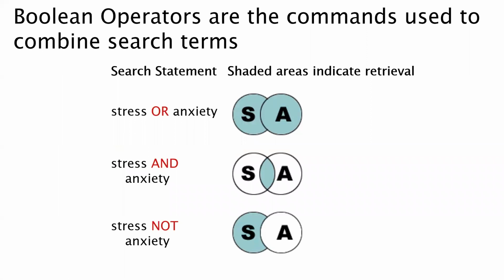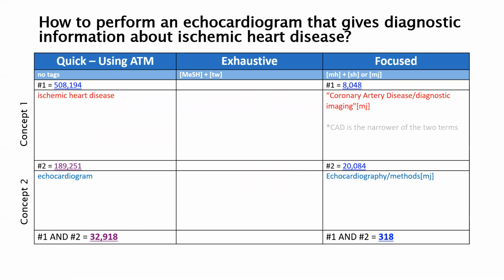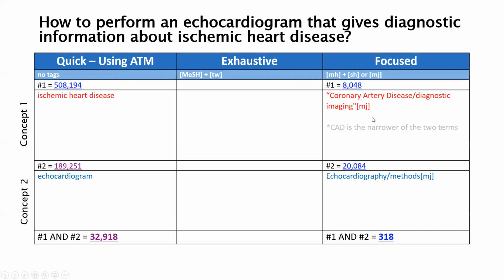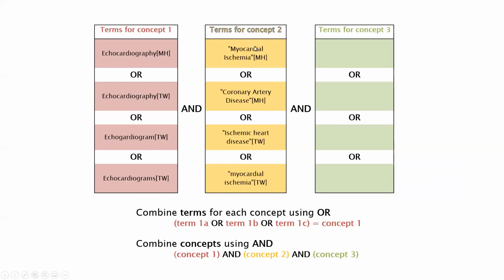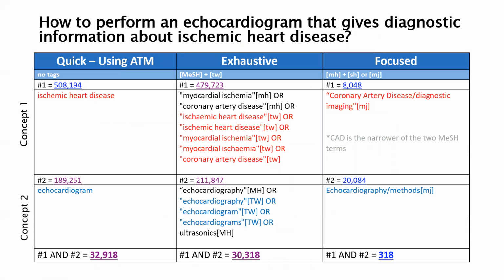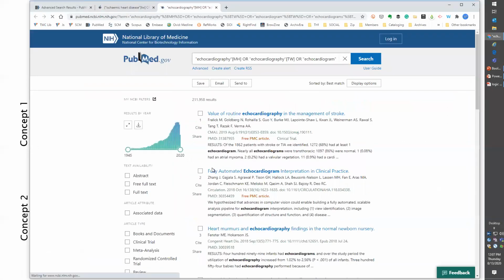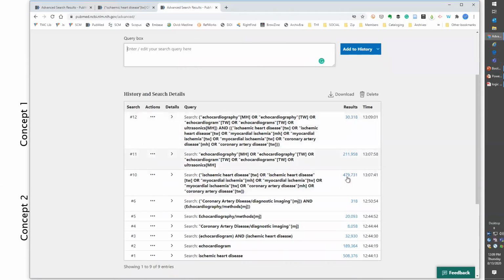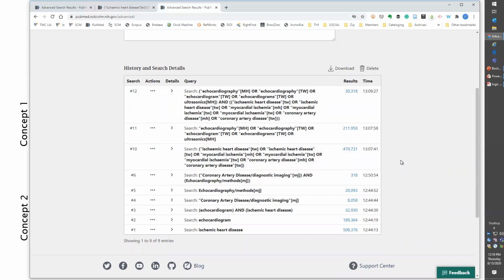Advanced PubMed Part 3: Boolean operators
This advanced class focuses on building more sophisticated subject searches. Part 3 introduces Boolean operators, and how these commands are used in PubMed to combine terms into a search. We discuss how OR broadens a search and AND narrows a search.